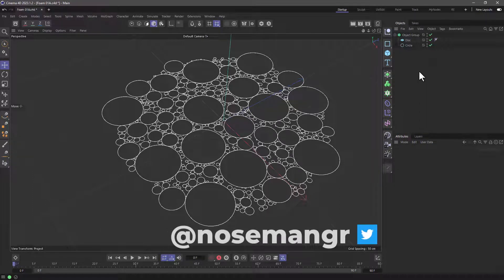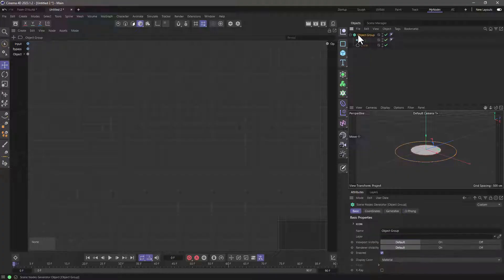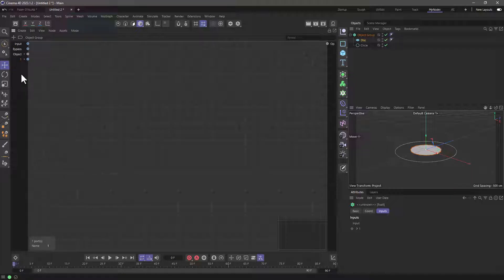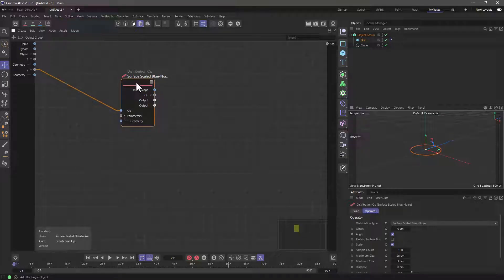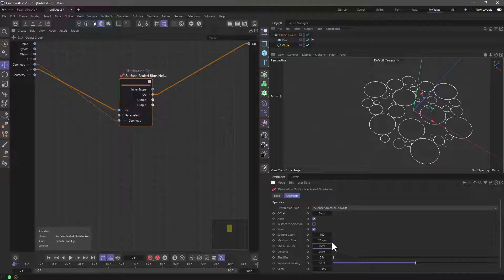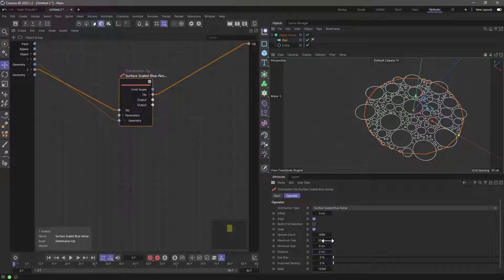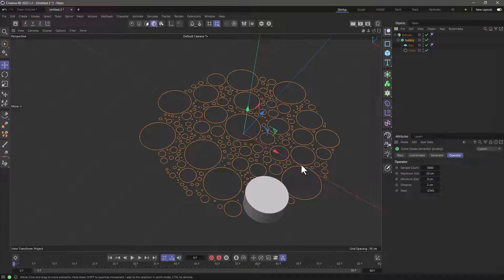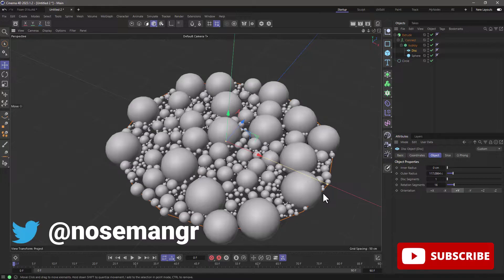Making Foam (Circle Packing) in Cinema 4D Scene Nodes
A Huge shoutout to Andreas Gaschka for the inspiration for this Tutorial. Please Follow him as he does a lot of experiments with Cinema 4D Scene Nodes and is a brilliant Artist!

In this Tutorial we will use a Geometry Modifier Group with Scene Nodes and the "Surface Scaled Blue-Noise" Node to Create a Foam Like - Circle Packing setup. We will also learn how to use an Object Manager Hierarchy under the Geometry Modifier to read the children inside the Node Graph.

Don't forget to watch our FREE Educational Shows.